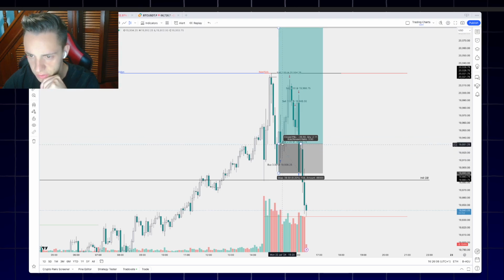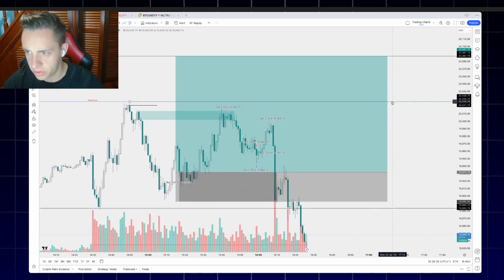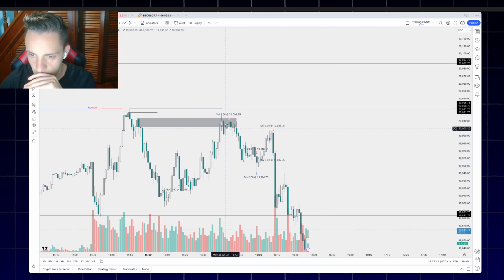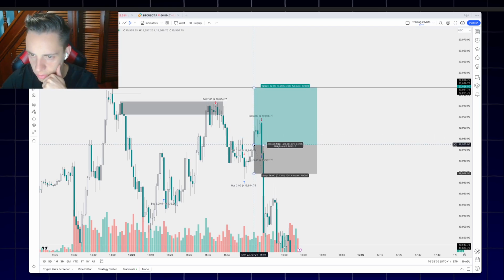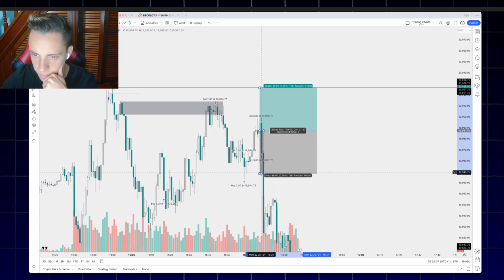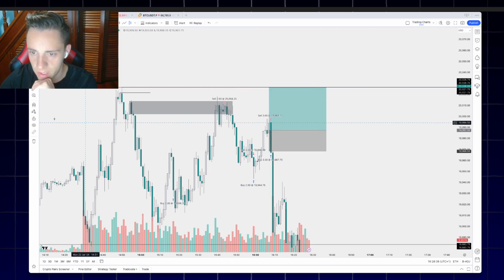Zero To Payout - Journalling My Trades Until I Get A Payout | DAY 1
I will be journalling the trades that I take everyday until I get a payout.